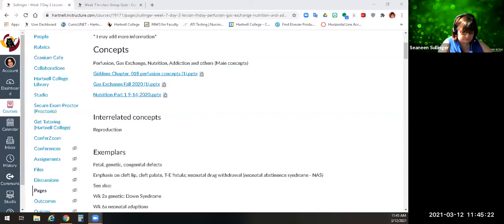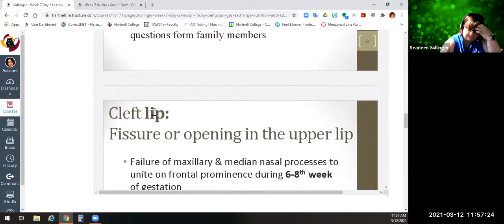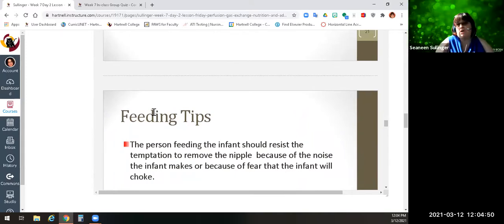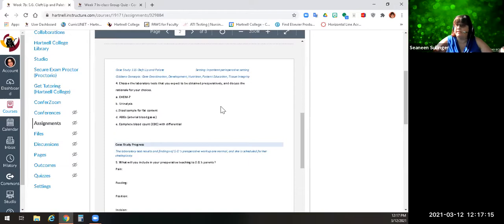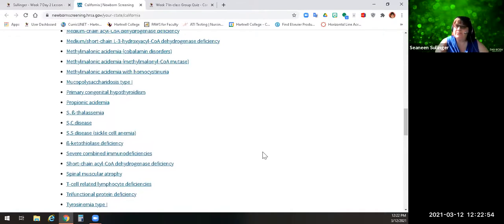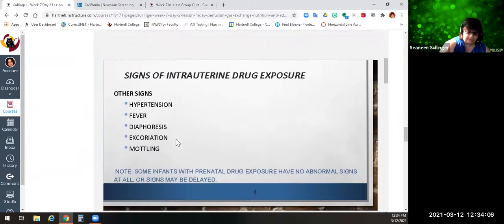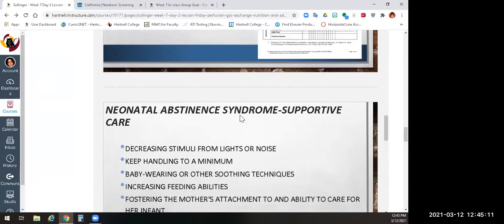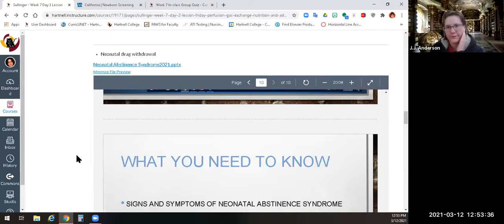Gas exchange, Nutrition, Perfusion - exemplars: cleft lip and palate, newborn metabolic screening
GMT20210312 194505 NRN 56 1686x768